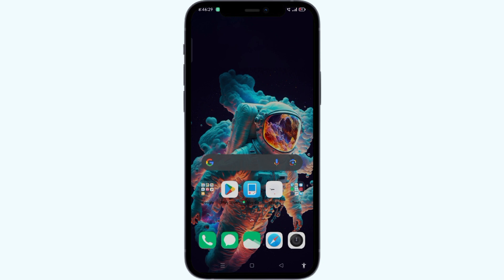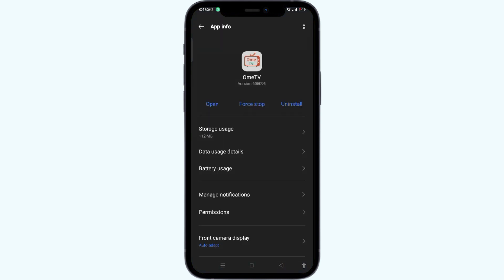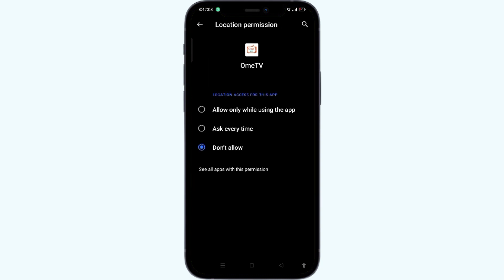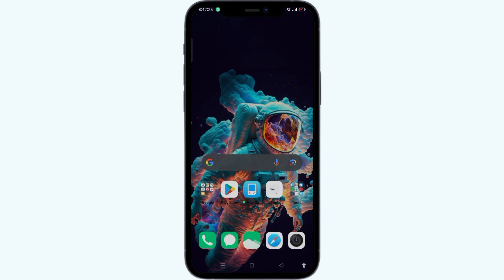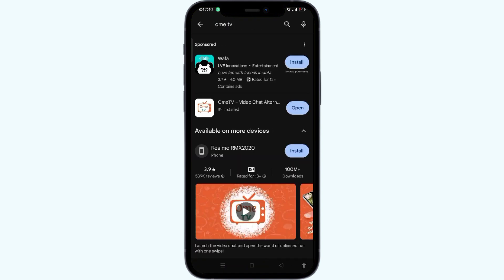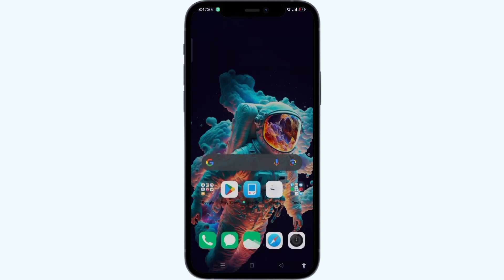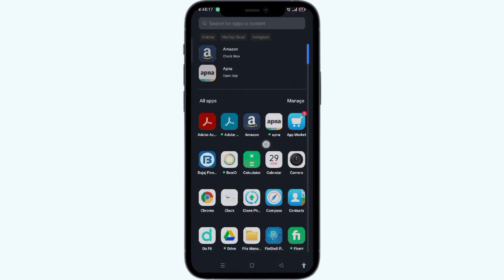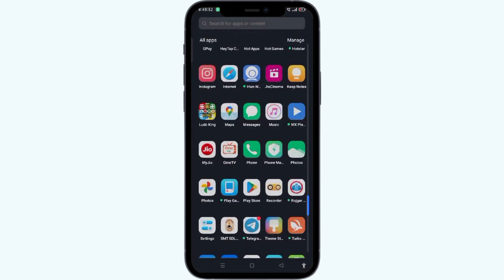How To Fix Ome TV App Camera Not Working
In this tutorial video, learn how to troubleshoot and fix the camera not working issue on the OmeTV app. Follow step-by-step instructions to resolve the problem and get your camera functioning properly again.